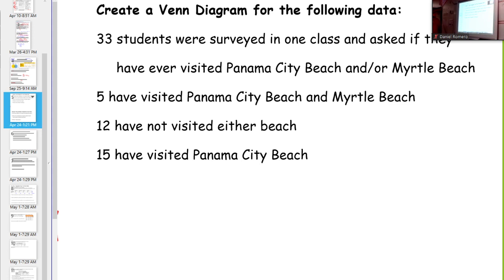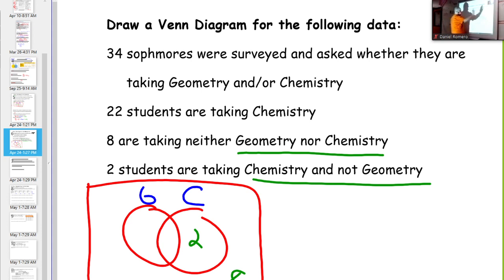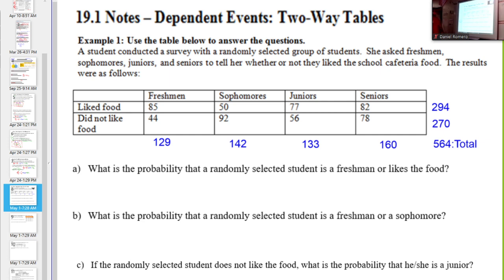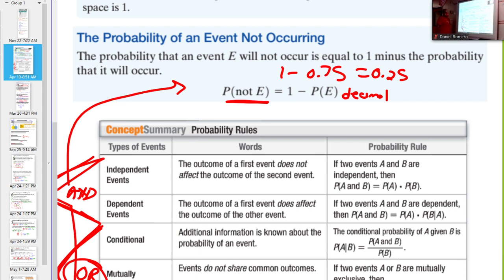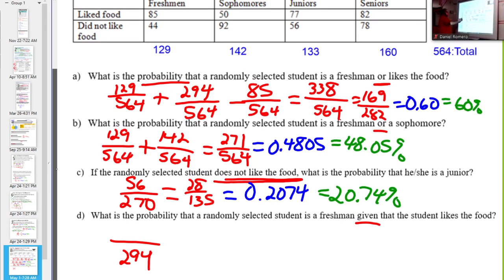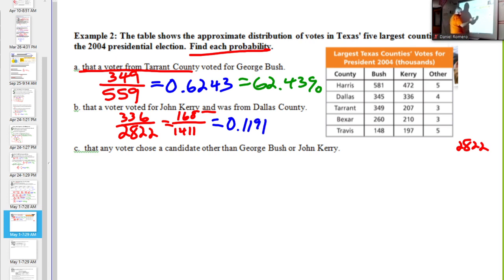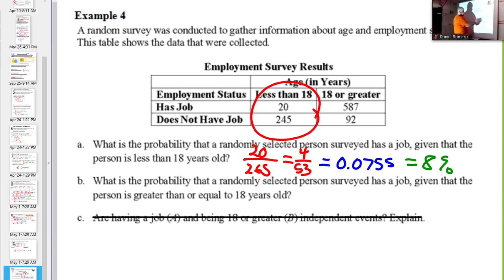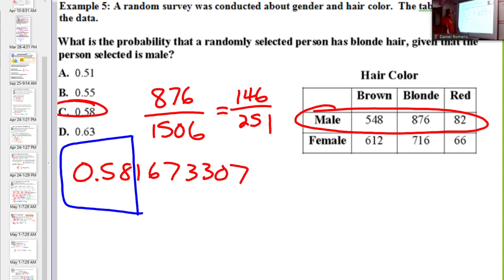Geometry S2 (11-13-20)